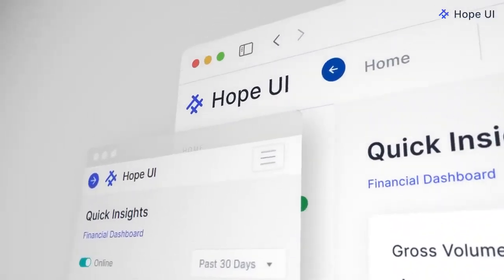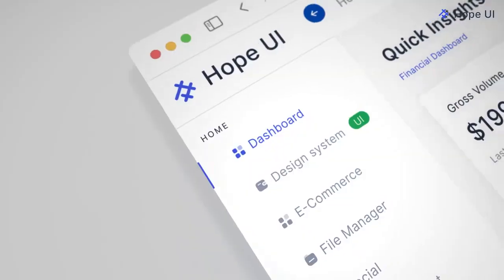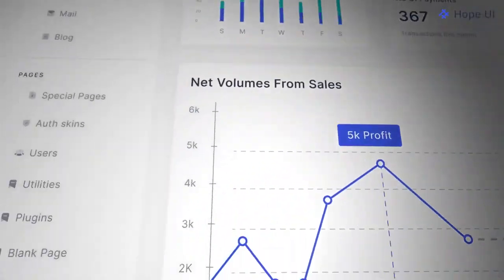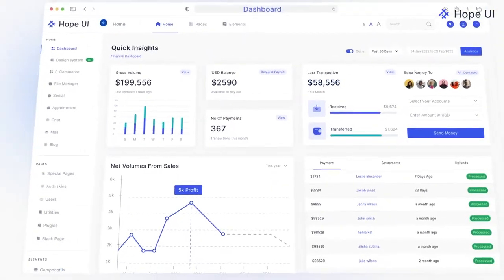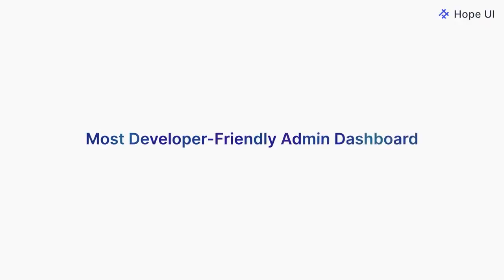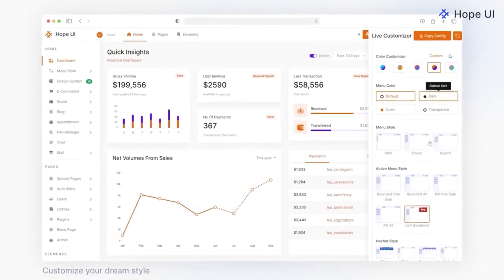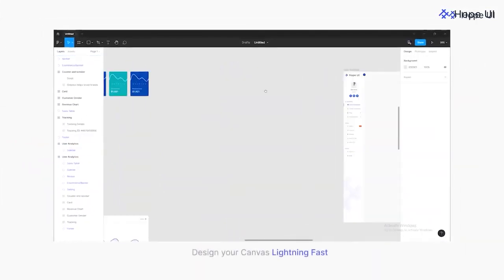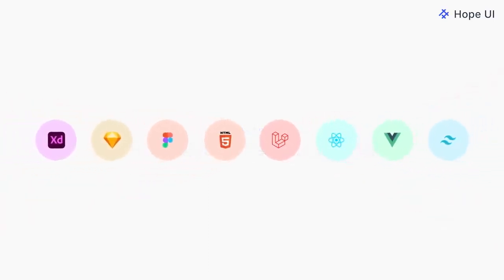HopeUI Pro Review Demo Build Better Webapps Lightning Fast & lifetime deal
If you are looking for a HopeUI Pro lifetime deal or a HopeUI Pro review. You came to the right place on lifetime deal updates. Now New AppSumo offers HopeUI Pro lifetime deals for you with discounts. If you need HopeUI Pro appsumo lifetime deal, check it out right now

Introducing Hope UI Pro, the ultimate developer-first admin dashboard template and UI components that aims to speed up your workflow by 10x.

HopeUI is one of the top front-end development frameworks for web applications on the market.

If you're looking for a top-quality front-end development framework, then you need to check out HopeUI!